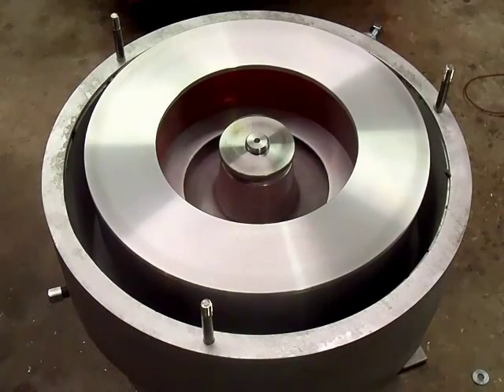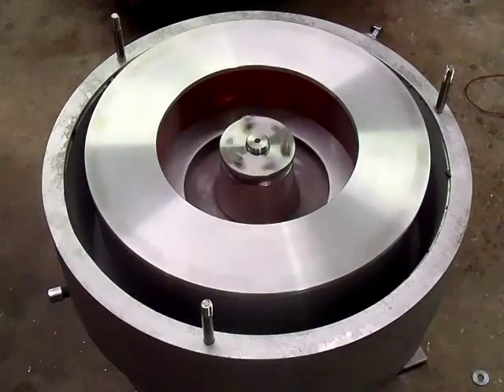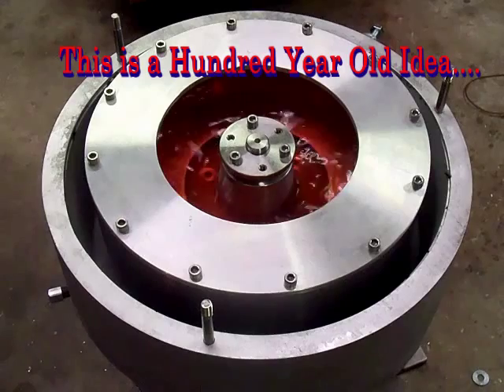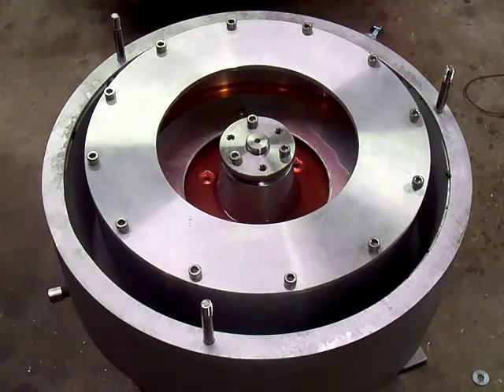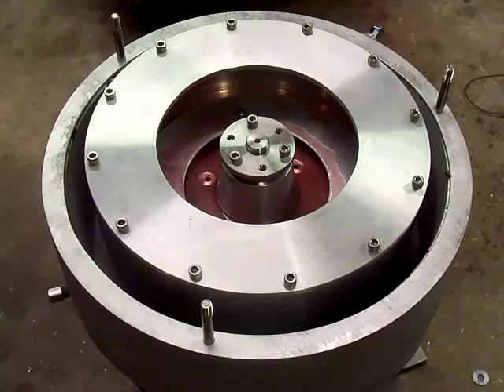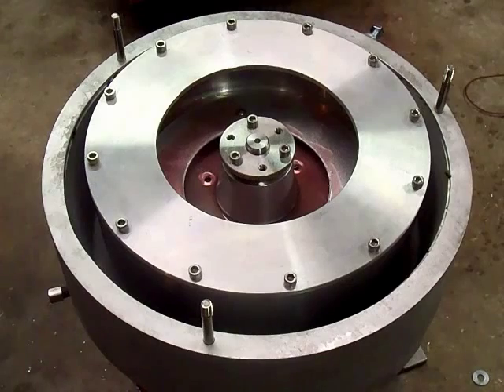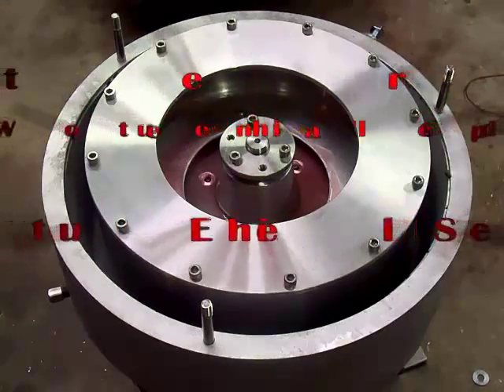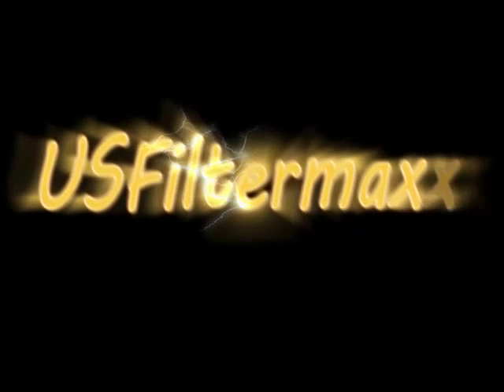US Filtermaxx Centrifuge Myth Busters! WVO Centrifuge Waste Motor OIl Centrifuge Bowl Drain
See inside the US Filtermaxx WVO Waste Oil Centrifuge as we fill it with dye and demonstrate the self  draining bowl.
See more Algae, Biodiesel WVO and Motor Oil centrifuges at USFiltermaxx.com!